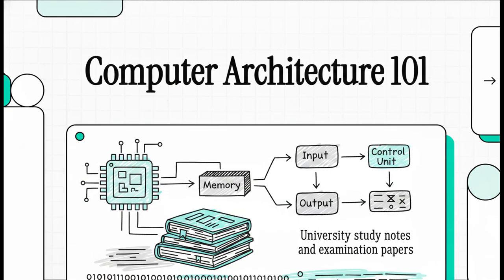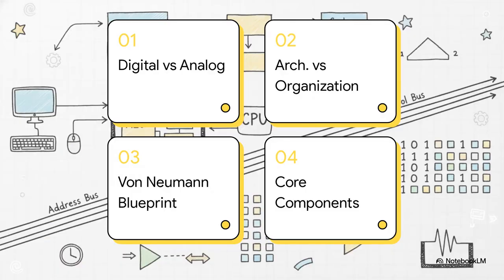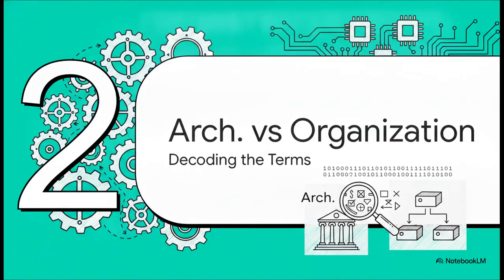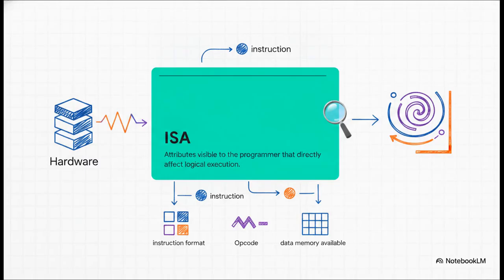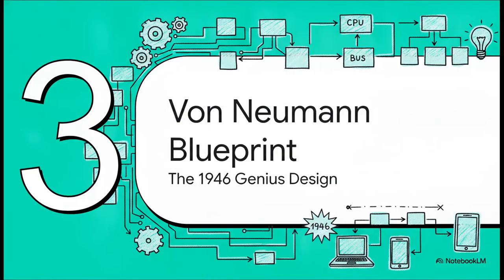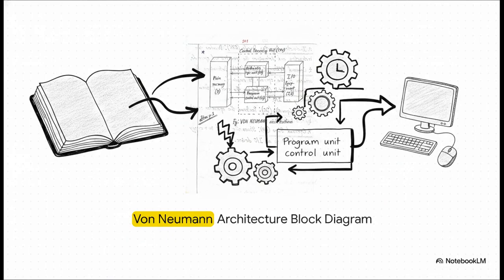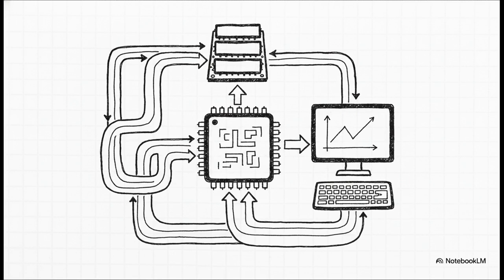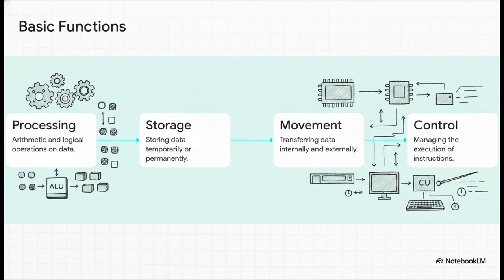Everything you need to know about Computer Architecture in one place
From the Fetch-Execute Cycle to Memory Hierarchies and RAID levels, Computer Architecture makes complex hardware logic easy to digest.

Designed for BSc. ECE & CSE students getting ready to top their exams! 🎓⚡

📌 Save this post for revision day

🏷️ Tag a classmate who needs to see this!